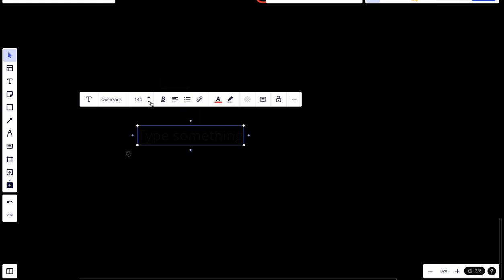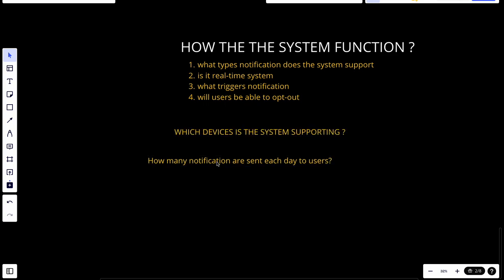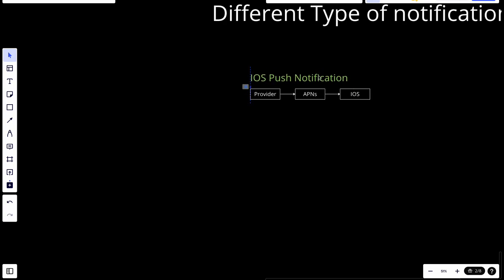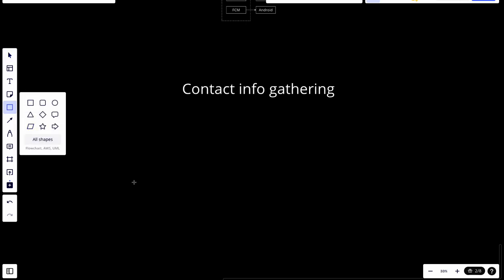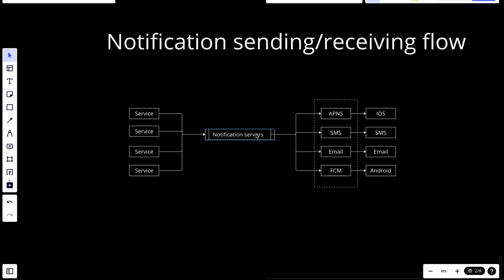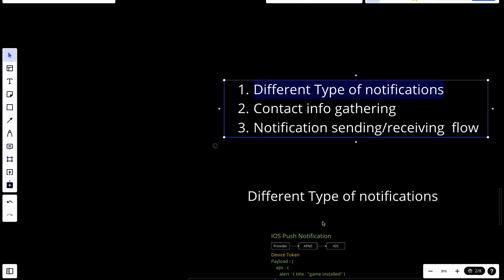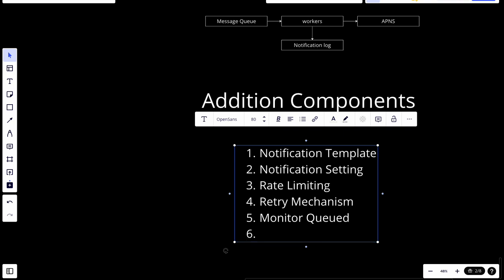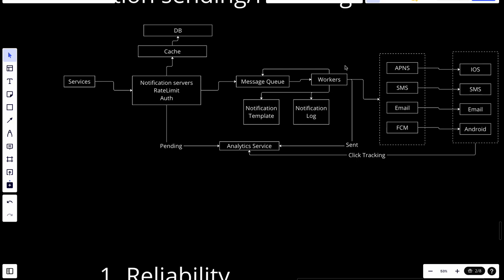System Design Crash Course For Beginners | Design Notification System